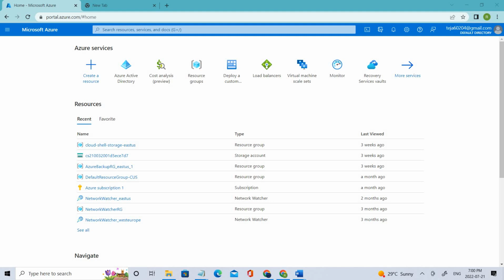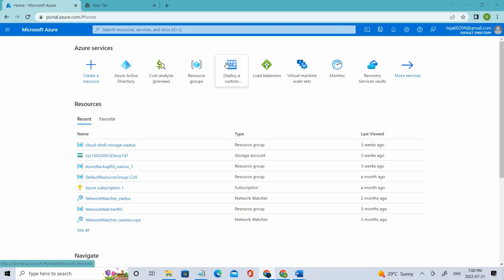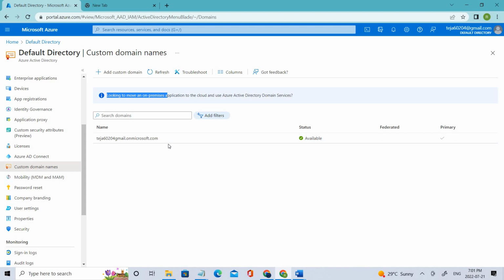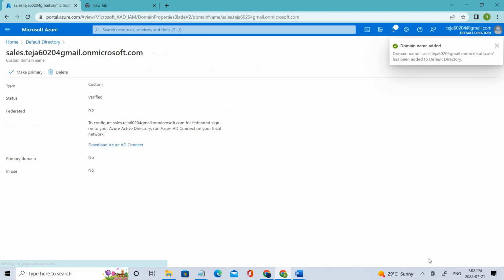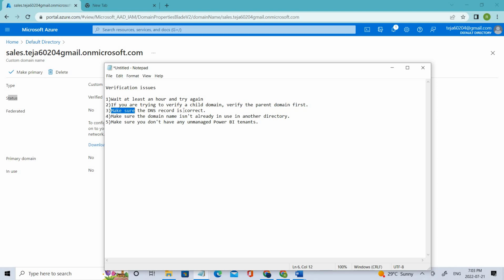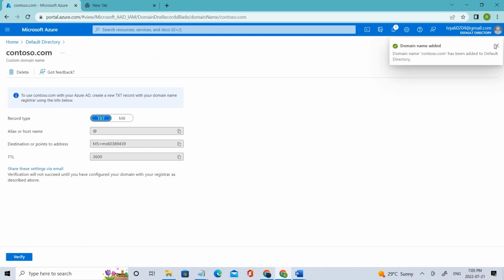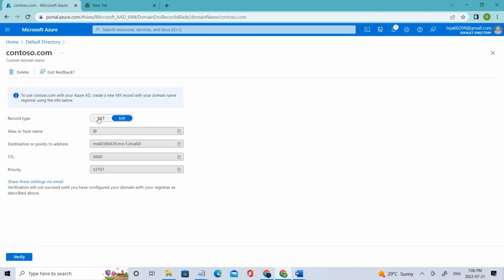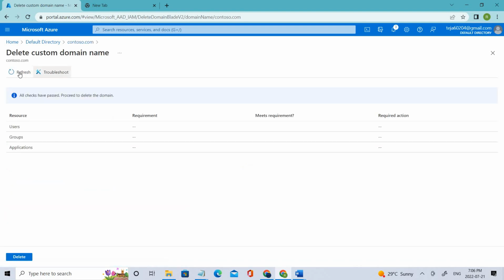Create Subdomain||Working with tenant properties || TXT vs MX ||Common verification issues||SC300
In this video, we will create a custom subdomain and talk about other properties related to domain